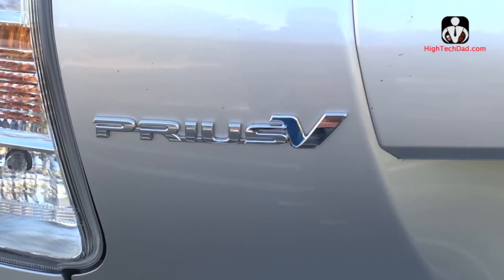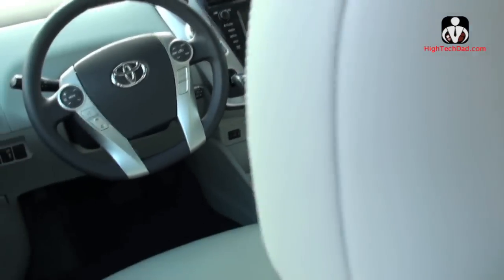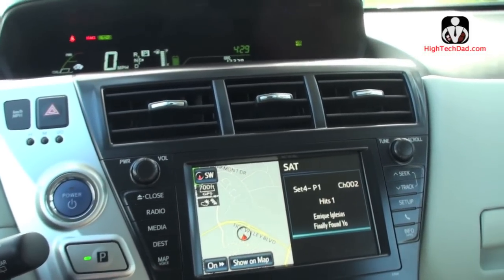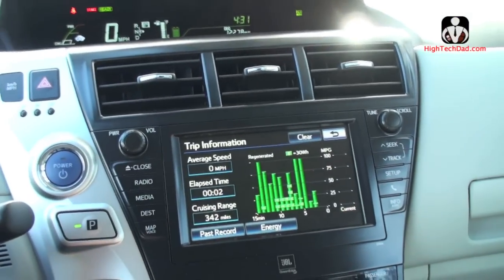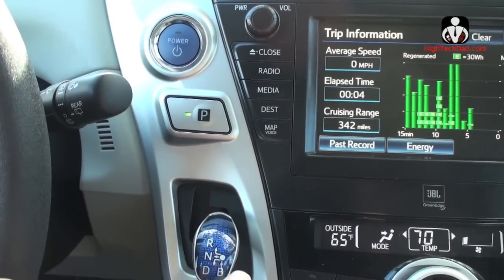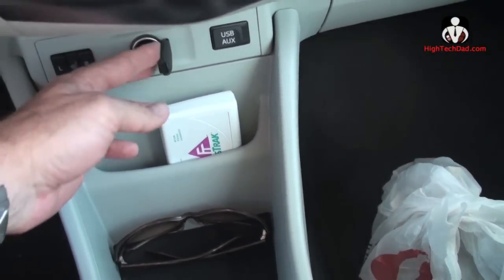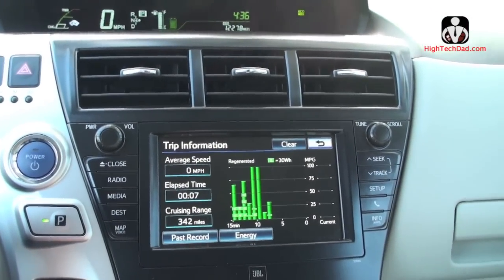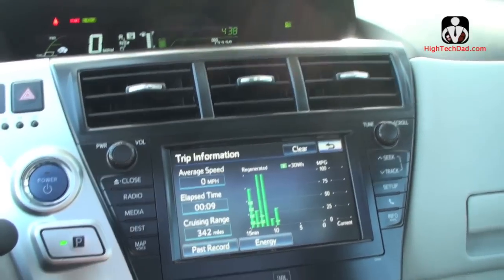Review of the 2012 Toyota Prius V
Review of the 2012 Toyota Prius V. Great gas mileage and lots of room.